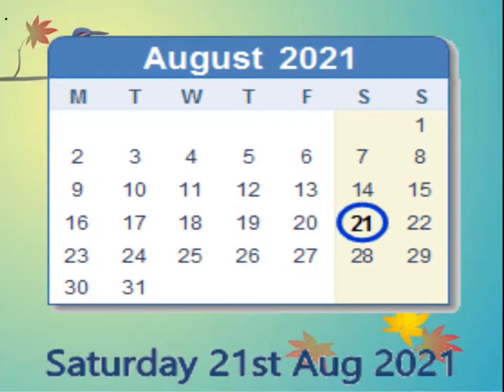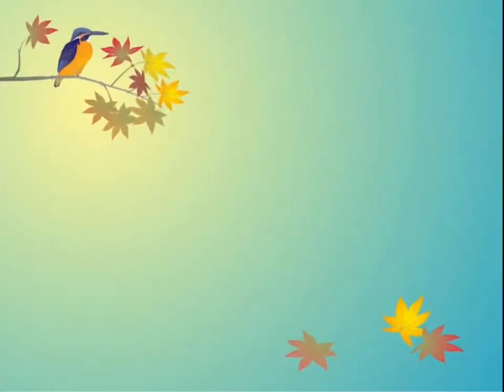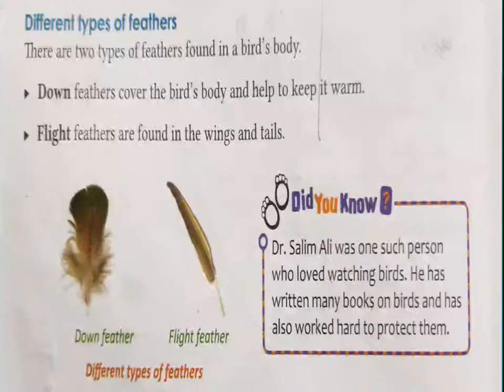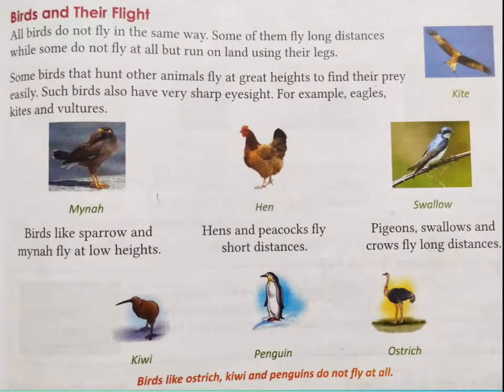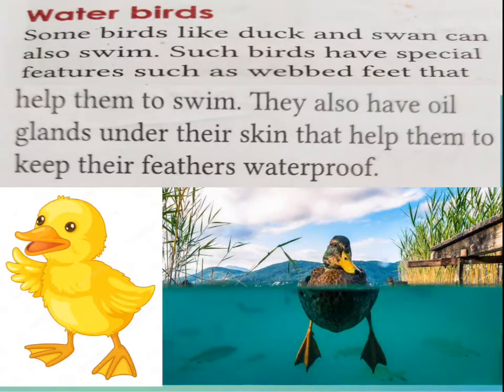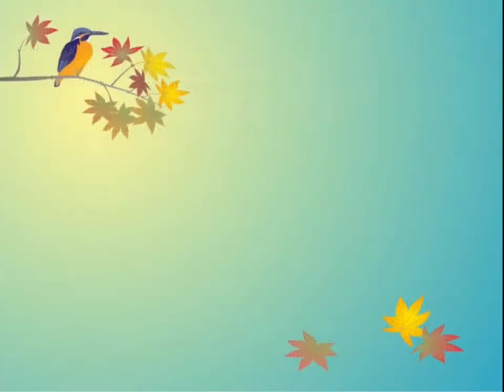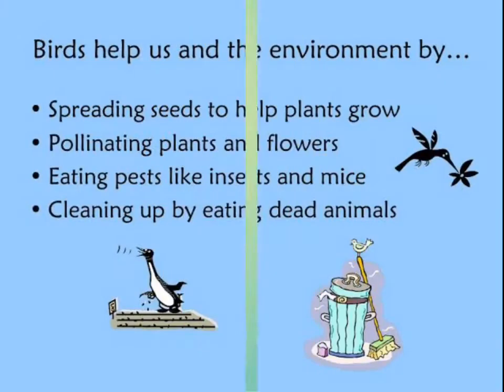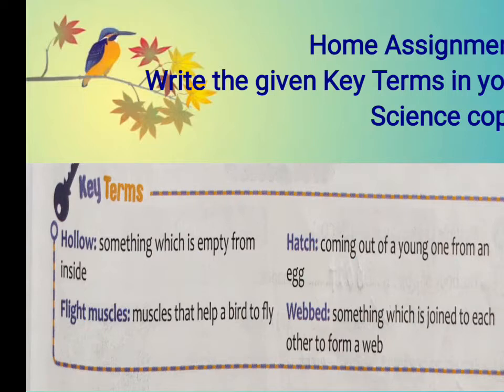Science: Class III, Ch. 6 ' Birds' (page 55-59)